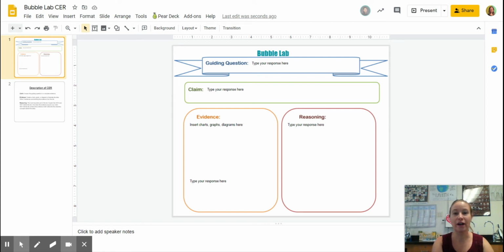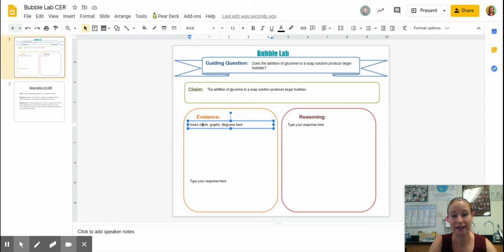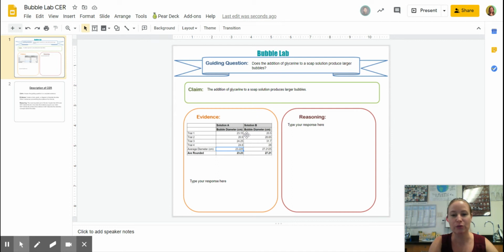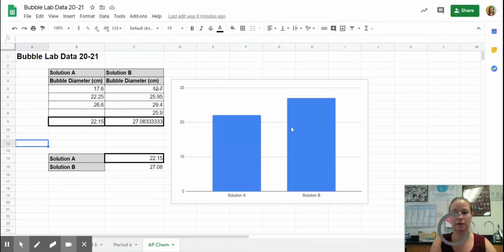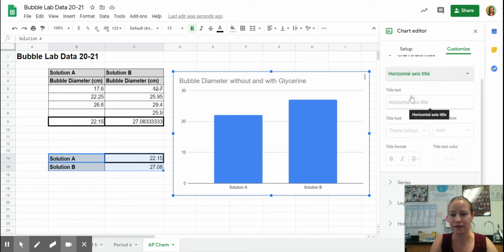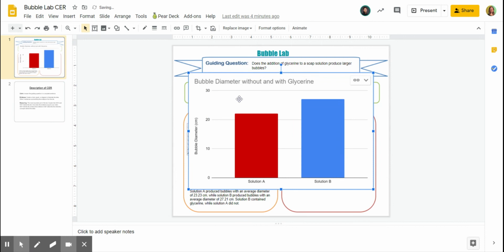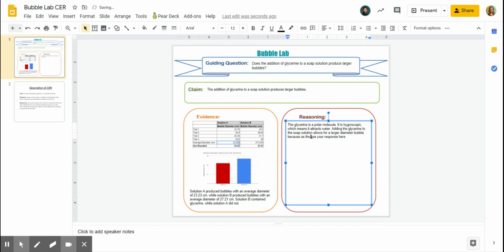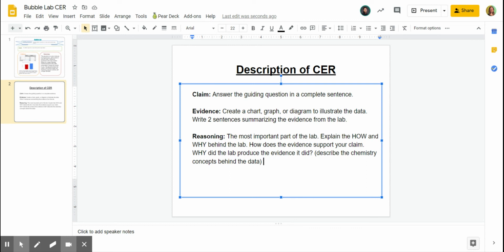Claim Evidence Reasoning Explanation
A walk through the process of writing a Claim, Evidence, Reasoning for chemistry.